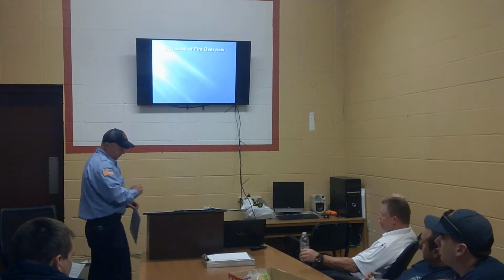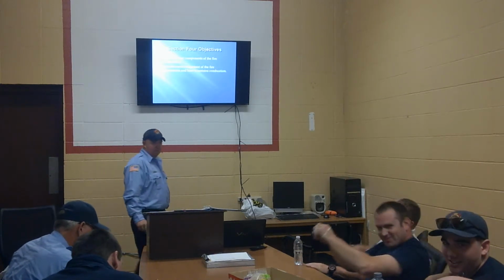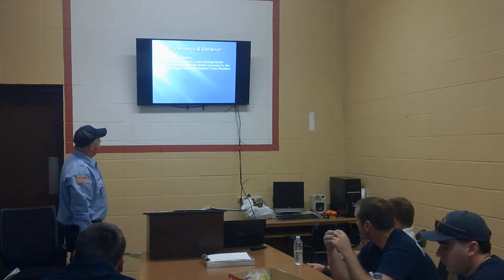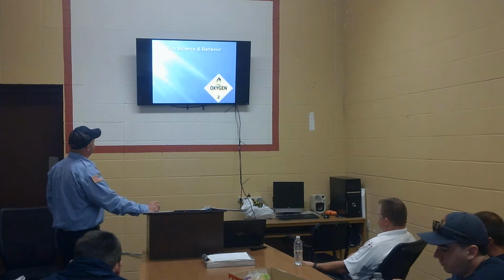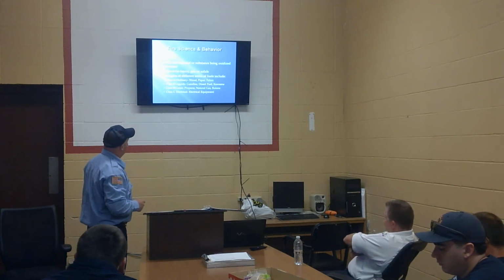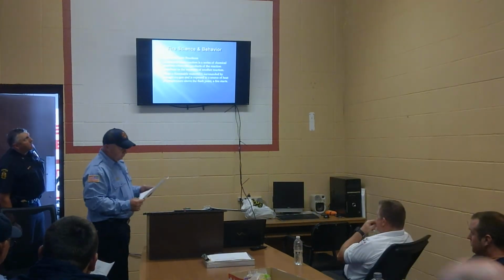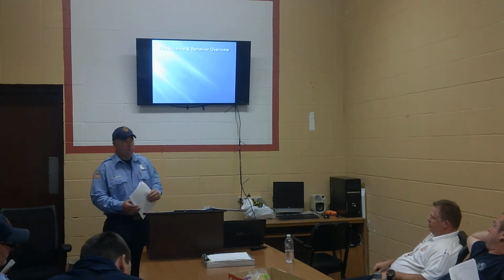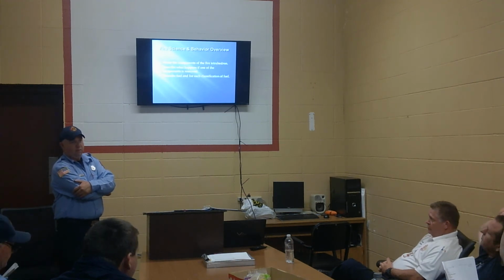WIN 20181001 14 35 09 Pro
dusty mcgee 2